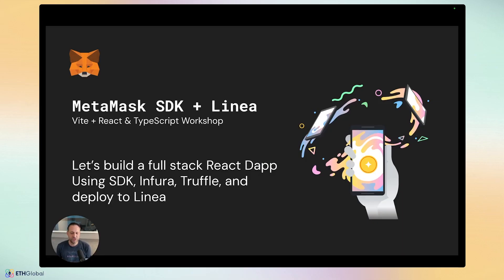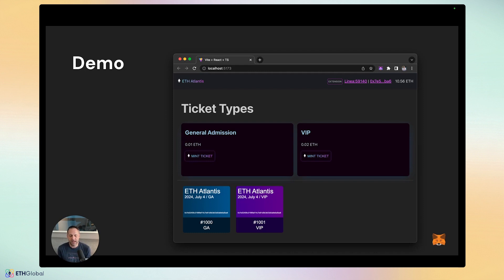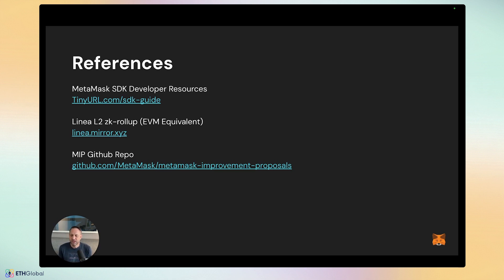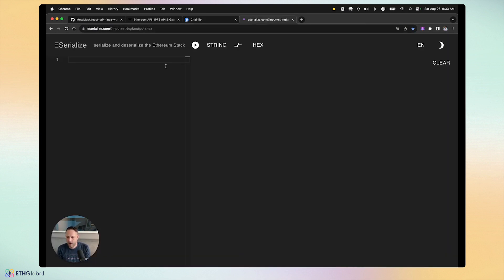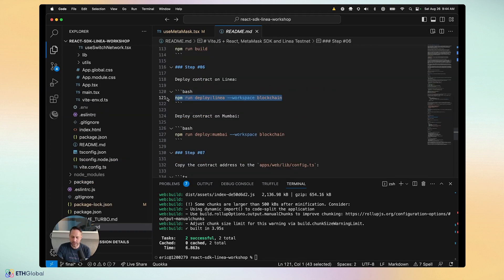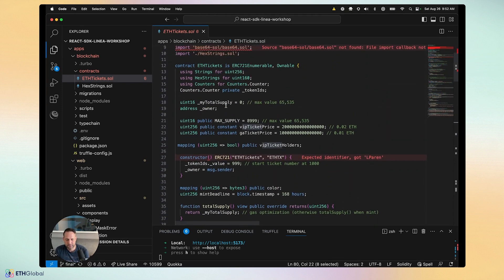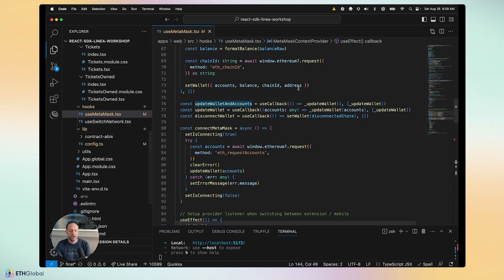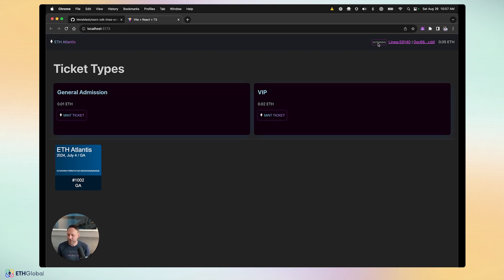Metamask 🛠️ Let's build a full stack React Dapp Using SDK, Infura, Truffle, and deploy to Linea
Join Eric Bishard for a workshop titled "Let's build a full stack React Dapp Using SDK, Infura, Truffle, and deploy to Linea".

Hack with some of the most skilled web3 developers, designers and product builders from all around the globe for a weekend-long adventure to advance the Ethereum ecosystem at ETHGlobal New York 2023.